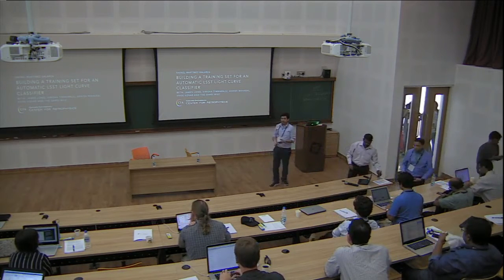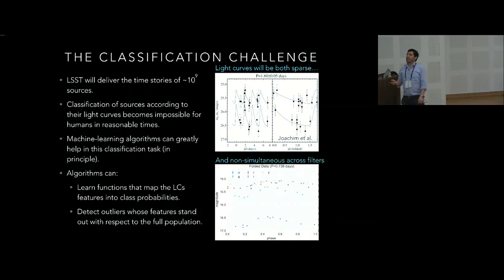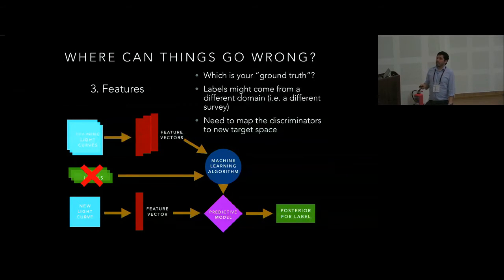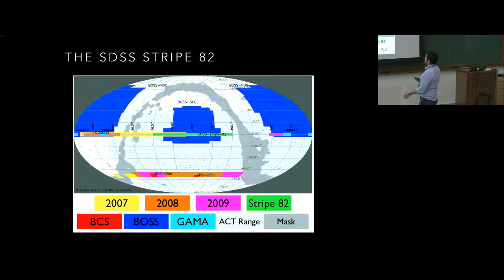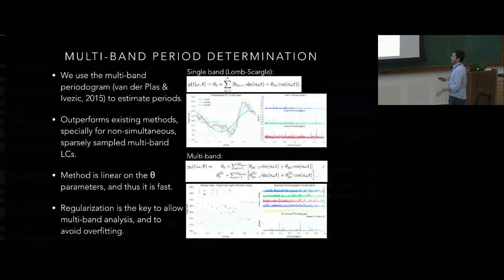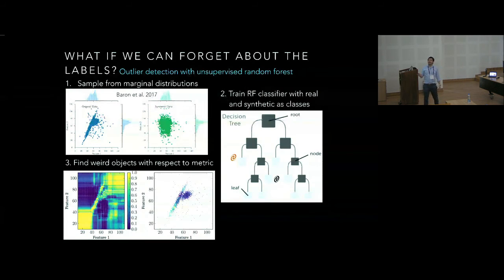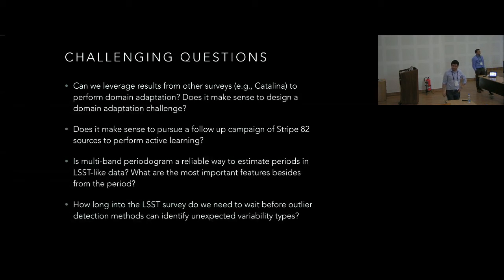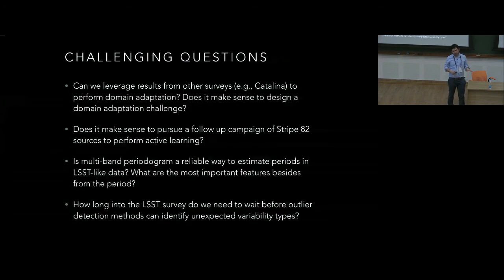Building a training set for an automatic LSST light curve classifier by Rafael Martinez Galarza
20 March 2017 to 25 March 2017

The primary goal of this program is to further enrich the international collaboration in the area of synoptic time domain surveys and time series analysis of gravitational wave data. The participants will focus on advancing the current understanding of these research topics by incorporating expertise of researchers from India and US who are working on identifying electromagnetic counterparts to gravitational wave sources. In essence, this program would enable US researchers to learn from the expertise of Indian researchers and also enable US researchers to exchange and share the methodologies developed by two of the five working groups of the SAMSI ASTRO program.

The program will begin with a few overview lectures designed to familiarize attendees with current trends in time domain astronomy and modern methodologies in statistics and applied mathematics. The subsequent part of the program will follow with specialized research lectures on the existing subgroups, panel discussions about collaboration possibilities between different groups with specific end-points in mind through collaborative research sessions.

Participation in this program is by invitation only and will involve about 35-40 participants only. If you are interested to participate, please contact one of the organizers.

0:00:00 Start
0:00:16 BUILDING A TRAINING SET FOR AN AUTOMATIC LSST LIGHT CURVE CLASSIFIER
0:00:48 THE MOTIVATION: LSST IS COMING
0:01:50 CHALLENGE: VARIABILITY IS DIVERSE
0:03:13 THE CLASSIFICATION CHALLENGE
0:04:47 WHERE CAN THINGS GO WRONG?
0:08:12 TRAINING SET BIAS
0:09:08 POSSIBLE APPROACHES TO TACKLE BIAS:
0:11:13 THE SDSS STRIPE 82
0:11:58 BASIC FACTS
0:12:37 MERGING CLASSIFICATIONS
0:14:00 MULTI-BAND PERIOD DETERMINATION
0:16:13 RESULTS ON STRIPE 82 SOURCES
0:16:40 WHAT IF WE CAN FORGET ABOUT THE
0:18:57 FINDING THE WEIRDEST TRANSITS IN KEPLER LIGHT CURVES
0:20:02 CHALLENGING QUESTIONS
0:21:48 Q&A